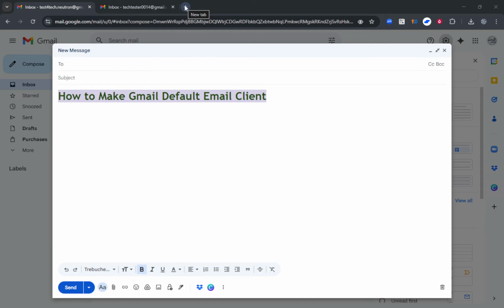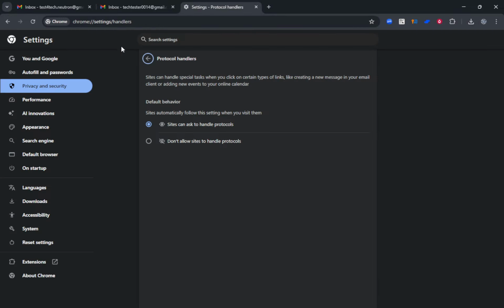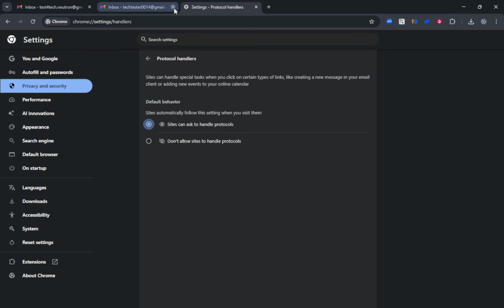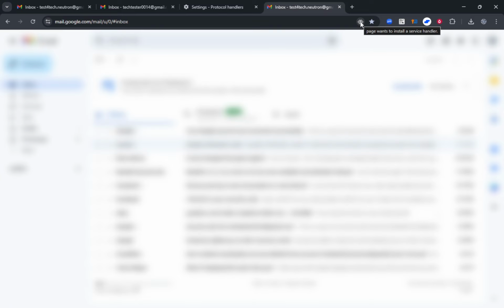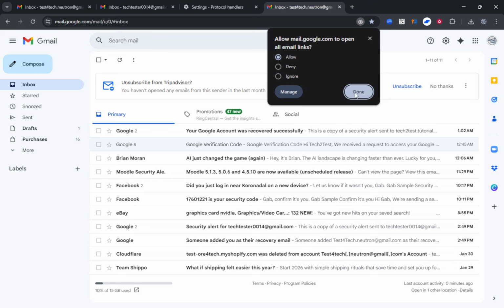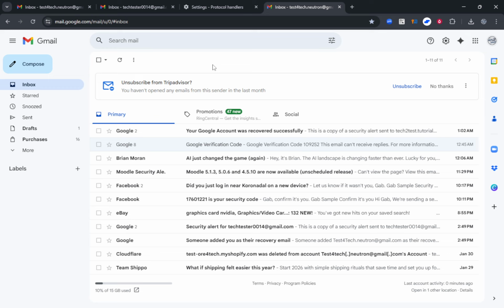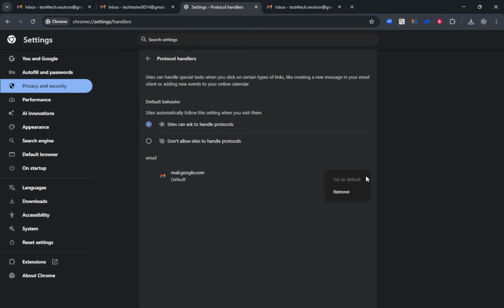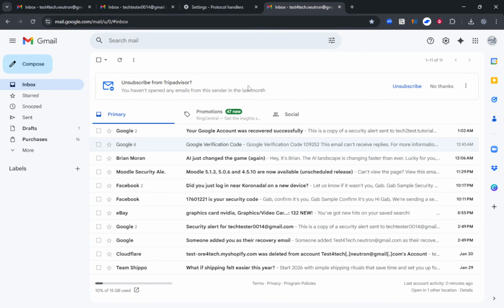How to Make Gmail Default Email Client [2026 Full Guide]